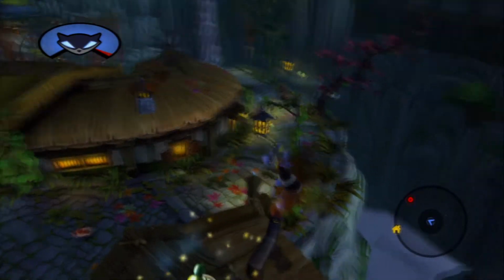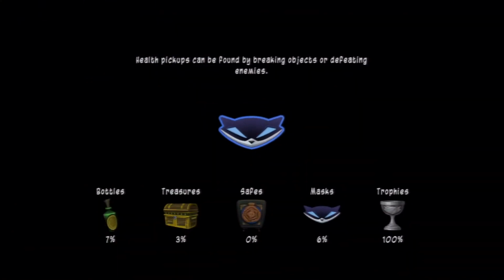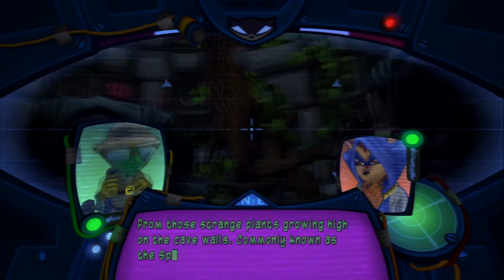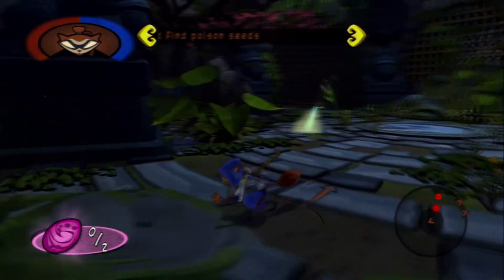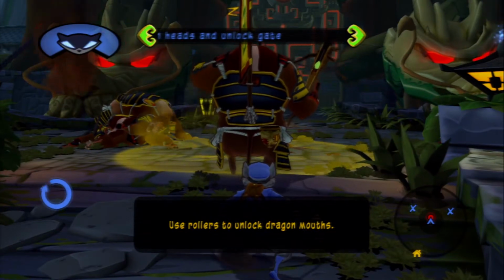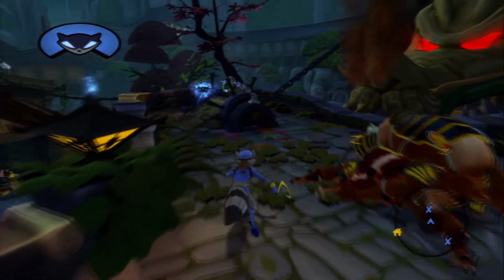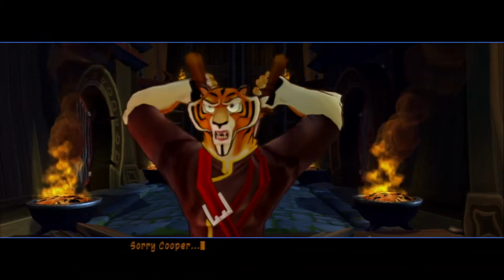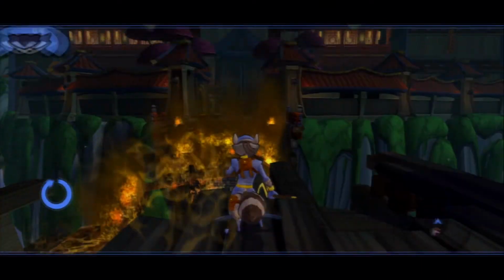Let's Play Sly Cooper: Thieves in Time Part-5 Sayonara Jeffe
Today we finish the preparations and take down the warlord himself.

Sly Cooper: Thieves in Time is a platform stealth video game, the fourth and latest title in the Sly Cooper series. Thieves in Time is available on the PlayStation 3 and PlayStation Vita. Though the original series was developed by Sucker Punch Productions for the PlayStation 2, this game was developed by Sanzaru Games, who had previously ported the original games into high-definition versions for the PlayStation 3. The game was teased in these versions, but it was not formally announced until several months later at the 2011 Electronic Entertainment Expo during Sony's presentation on June 6, 2011.

The game, set in a world populated by anthropomorphic animals, follows from the end of Sly 3: Honor Among Thieves. Sly Cooper, a raccoon from a long line of master thieves, will need to reunite with his gang to repair the Thievius Raccoonus, a book chronicling the Cooper family line whose pages have been affected by a villain traveling through time. The player controls Sly, Bentley, Murray, Carmelita Fox, and Sly's ancestors, using their skills to pull off heists and reveal who is putting the Cooper history in a jam. This game is also a part of Sony's cross-buy initiative, allowing purchasers of the PlayStation 3 version of the game to receive a free copy of the game for the PlayStation Vita via the PlayStation Network.

Sly Cooper: Thieves in Time was met with a generally positive critical reception upon release. Most critics praised the varied gameplay, the characters, level design, and the story, but criticized the long load times, questionable motion controls, the plot twist in chapter 4, and the controversial cliffhanger ending.

Developer(s) Sanzaru Games
Publisher(s) Sony Computer Entertainment
Director(s) Bill Spence
Producer(s) Glen Egan
Designer(s) Mat Kraemer
Programmer(s) Jenny Spurlock
David Grace
Paul Murray
Composer(s) Peter McConnell
Series Sly Cooper
Platform(s) PlayStation 3
PlayStation Vita
Release
NA: February 5, 2013
PAL: March 28, 2013
Genre(s) Platform, stealth, action-adventure